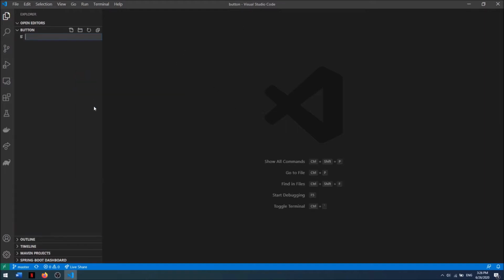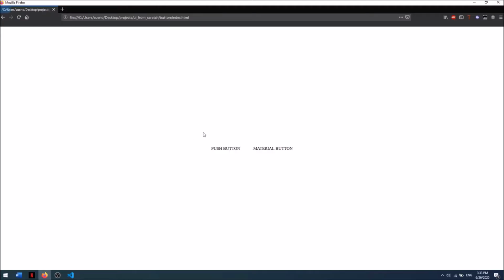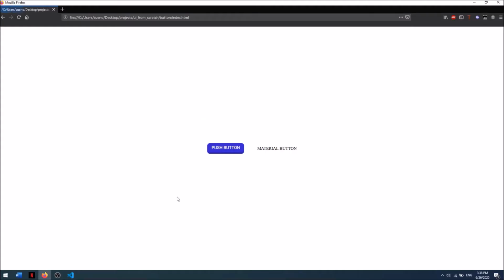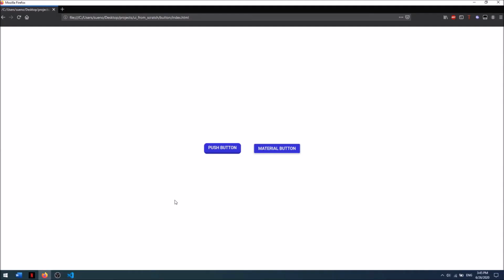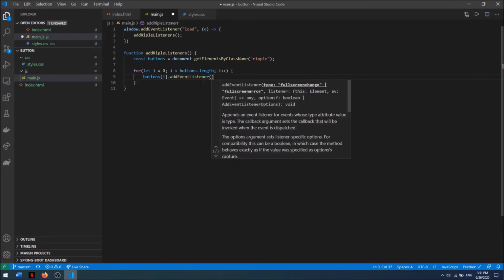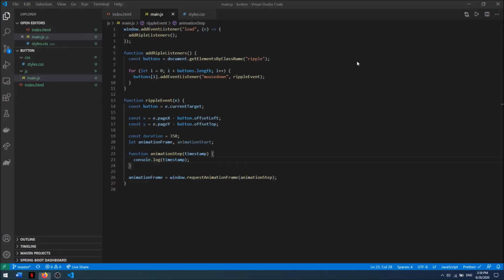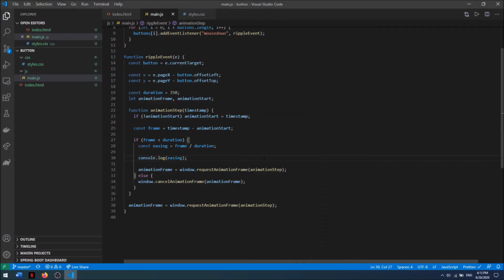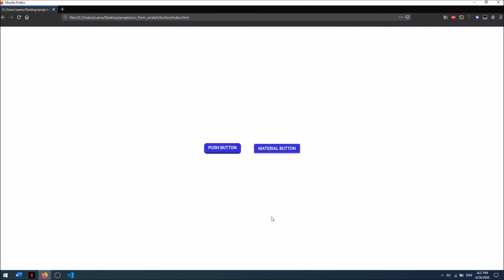UI from Scratch - Buttons!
In this series I will to create UI elements from scratch with HTML, CSS and Javascript!

In this part I am going to make a push button and the material UI button.

Timestamps:
0:00 Introduction and boilerplate code
3:55 Creating the push button
7:50 Creating the material UI button
12:38 Setup for Javascript
21:30 Create ripple effect